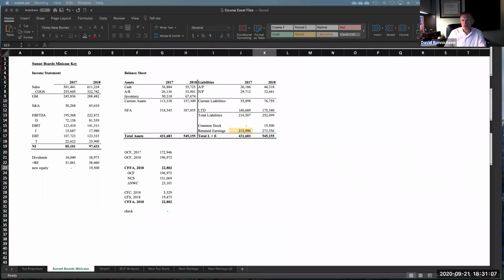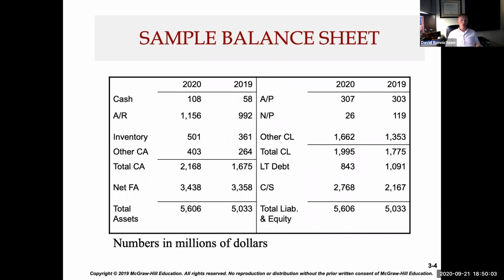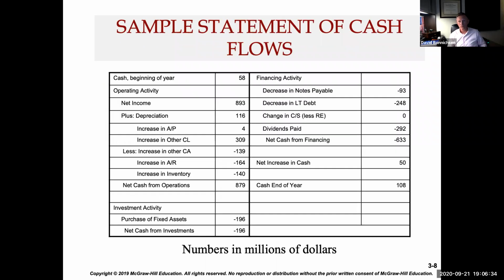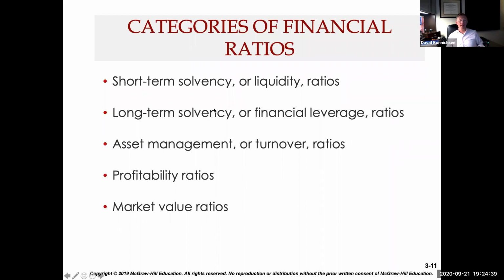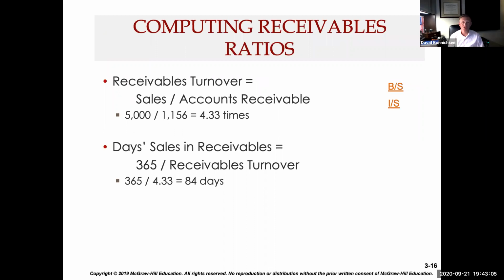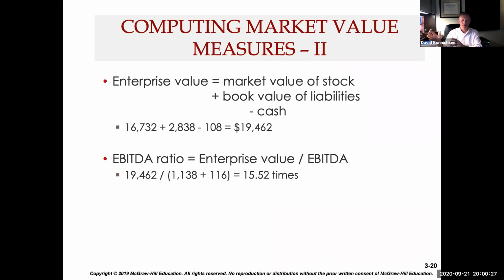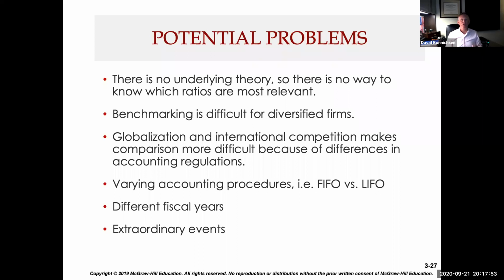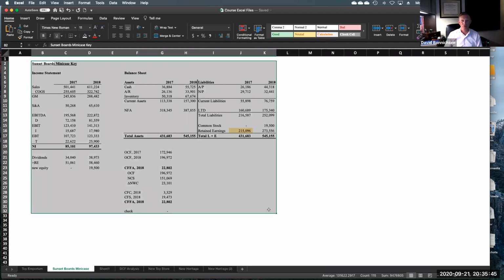GB703 Chapter 3: Working with Financial Statements